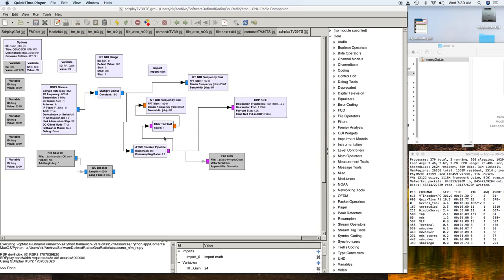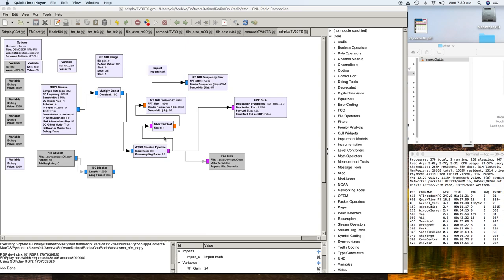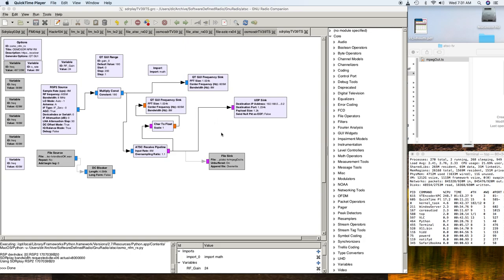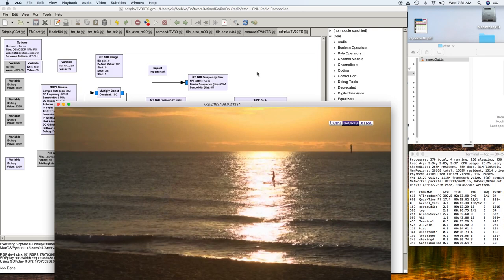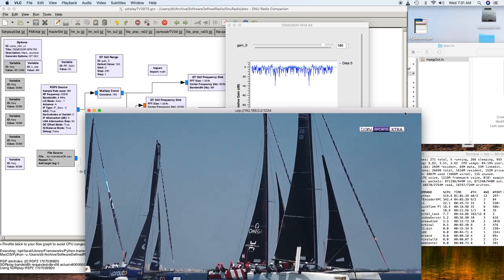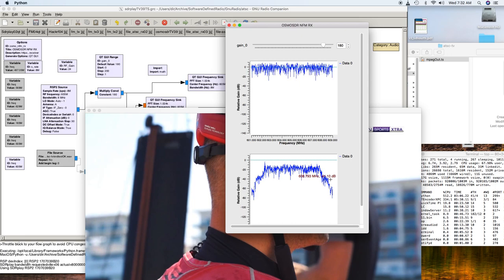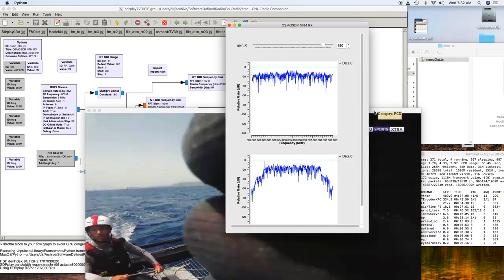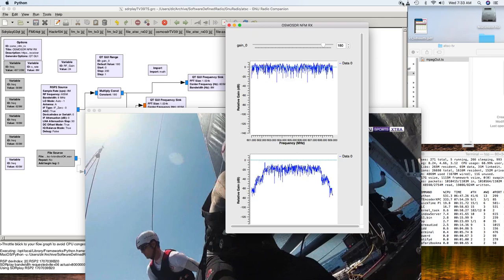Using the gnuradio-companion to capture over the air ATSC video with the SdrPlay RSP2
This video shows the gnuradio-companion playing the local TV station thought VLC with a SdrPlay RSP2. The problem is that it only plays a for a few seconds before it hangs - even on the most powerful local station.